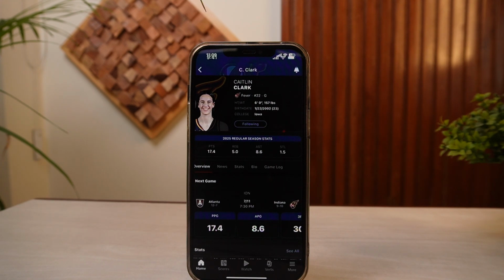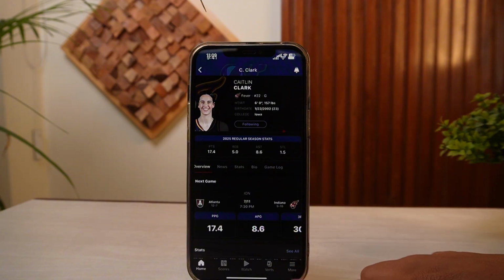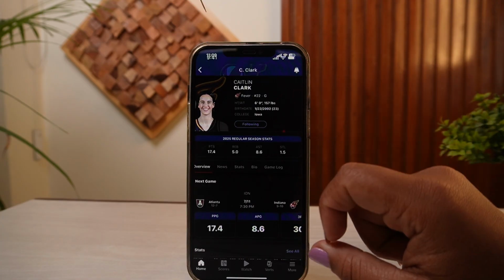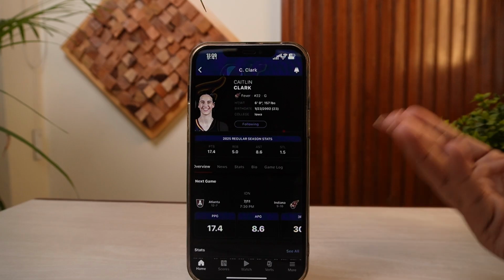How to Cancel ESPN Plus Subscription Step by Step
Learn how to cancel your ESPN Plus subscription step by step with this easy guide. This video explains how to manage your ESPN+ membership, stop automatic renewal, and cancel your subscription without confusion.

In this tutorial, you will learn how to sign in to your ESPN account, access your subscription settings, and cancel your ESPN Plus membership. We also explain what happens after cancellation, how billing is affected, and how long you can continue streaming live sports and exclusive content before your subscription expires.

We cover the complete ESPN Plus cancellation process across different subscription methods and devices. You will also learn helpful tips for checking your billing status, avoiding unwanted renewal charges, and understanding how cancellation affects your access to ESPN+ live events, originals, and exclusive programming.

If you want to cancel your ESPN Plus subscription quickly and easily, this step-by-step tutorial will show you everything you need to know. Follow along to manage your ESPN account confidently and complete the cancellation process successfully.